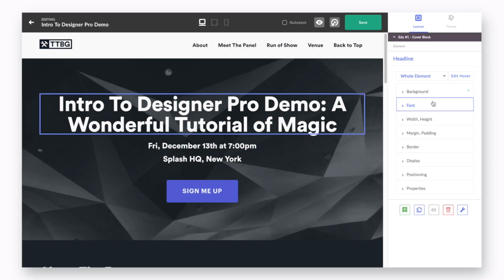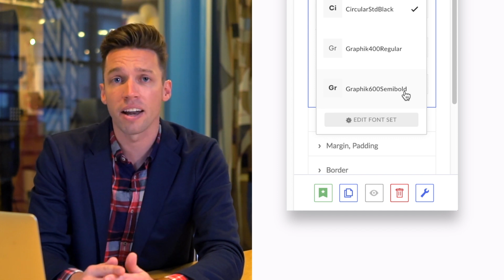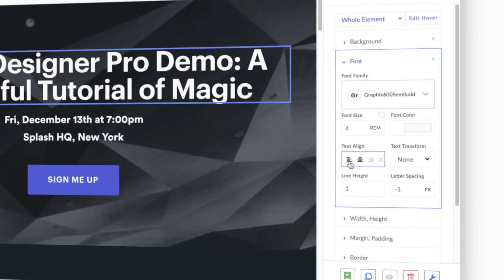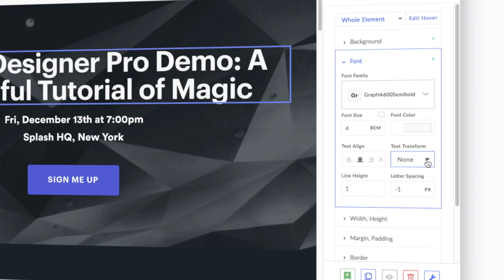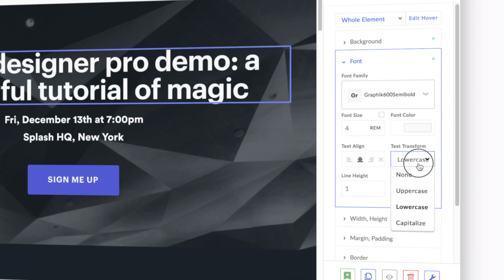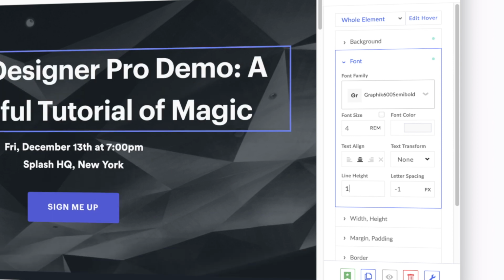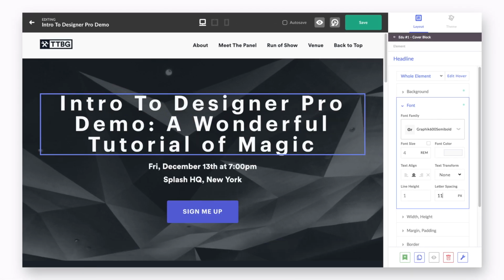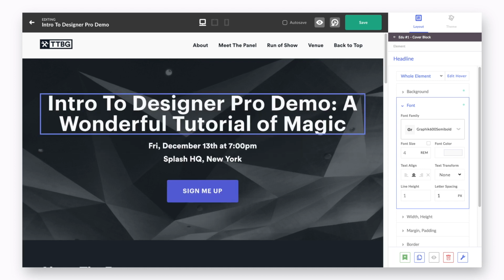Splash Designer Pro: The Font Tab | Event Branding & Design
During this session, you’ll get a tour of Splash's Designer Pro, diving specifically into how to update or change a text element on your page through the font tab.